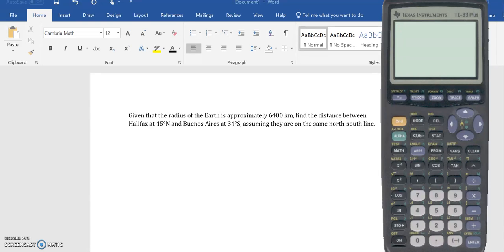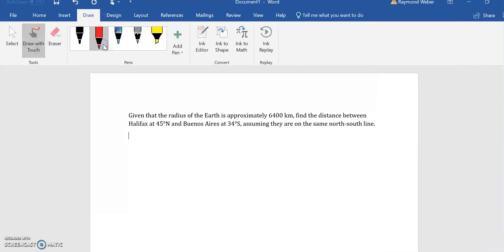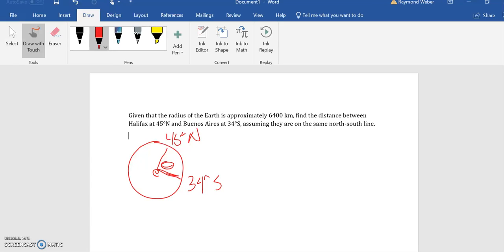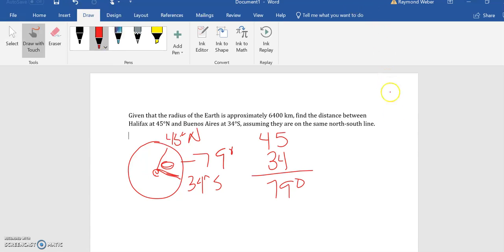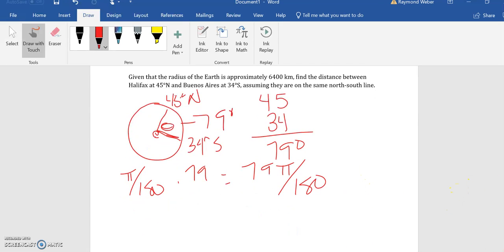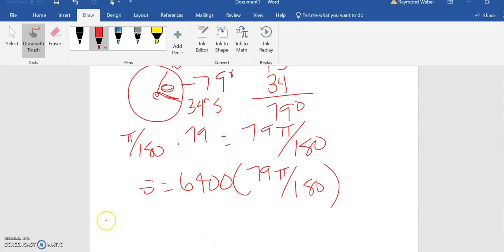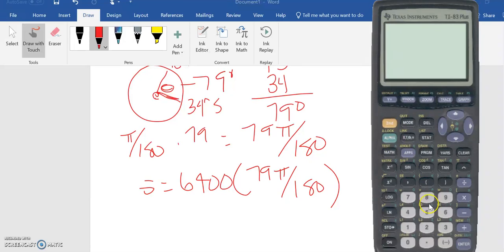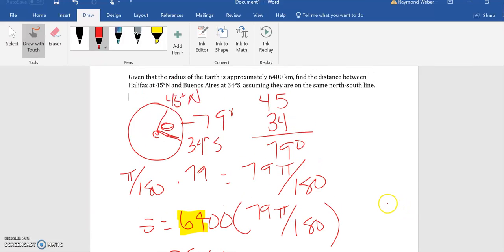3.2 - Latitude [Math 152]